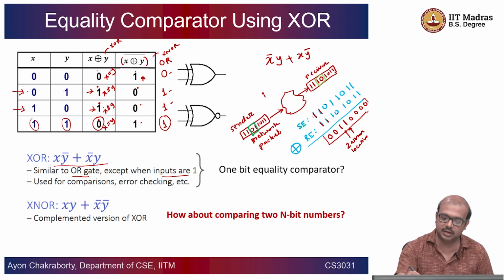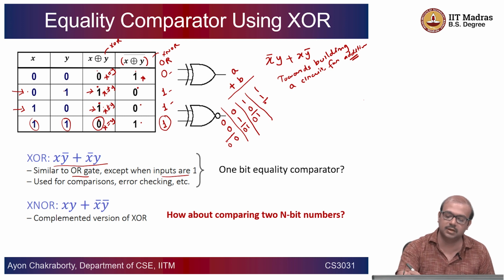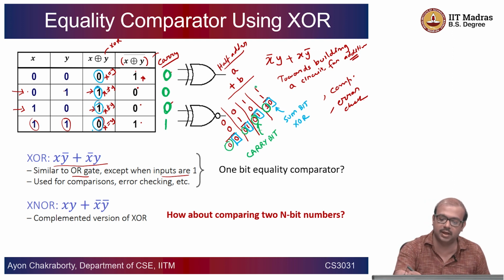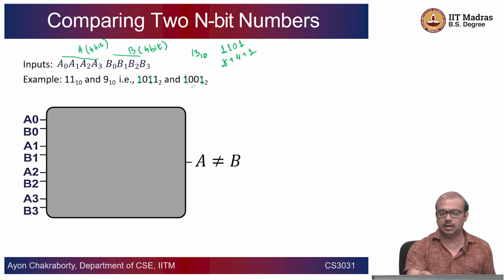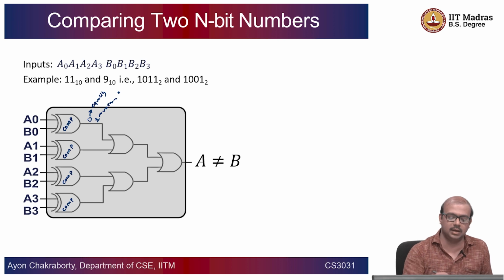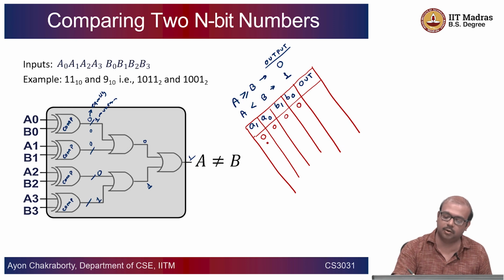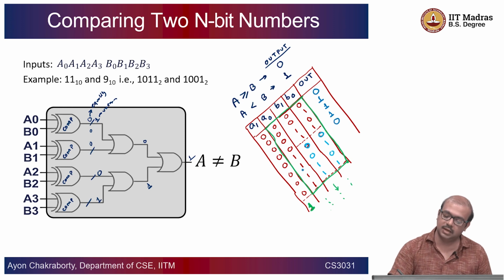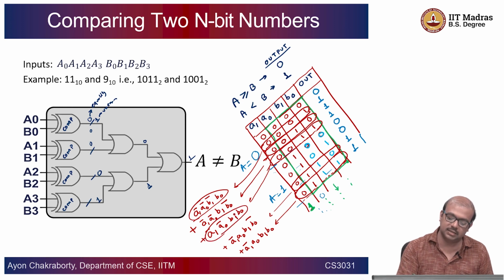4.2 : Detailed Technique for Comparing Two n-bit Numbers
Video Overview
In this lecture, we explore the detailed technique for comparing two n bit numbers. The session explains how digital systems use comparators to evaluate equality, greater than, and less than conditions. These comparison operations form a fundamental part of arithmetic and logical circuit design, enabling decision making within digital hardware.